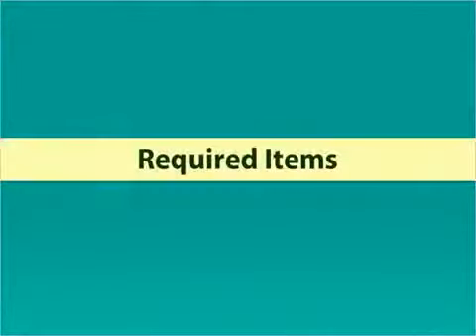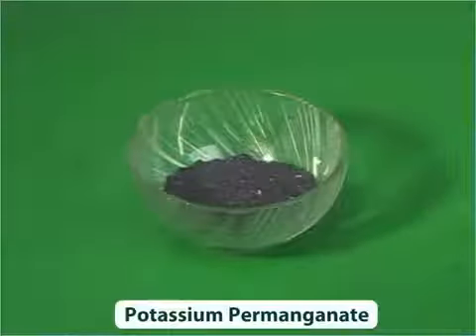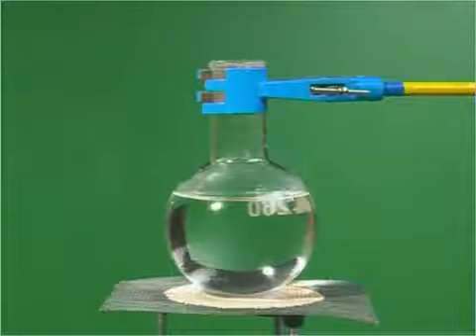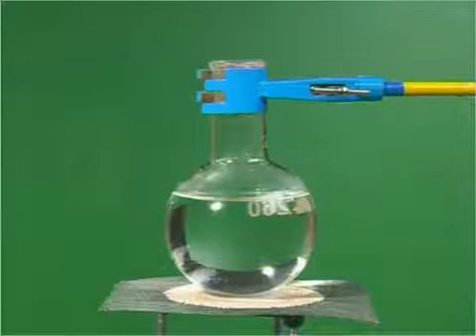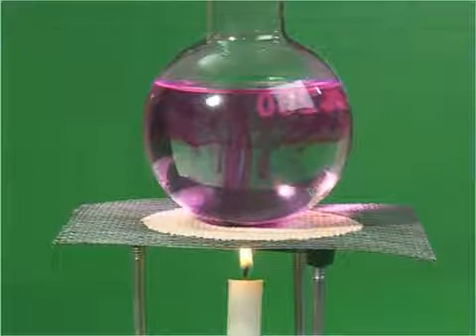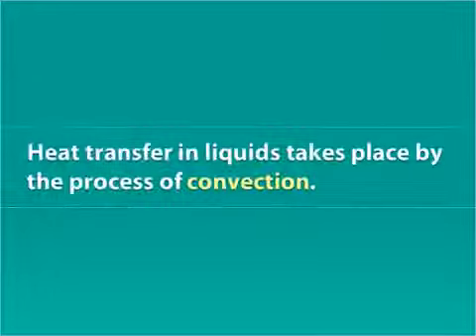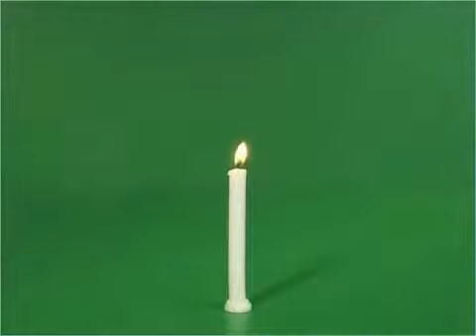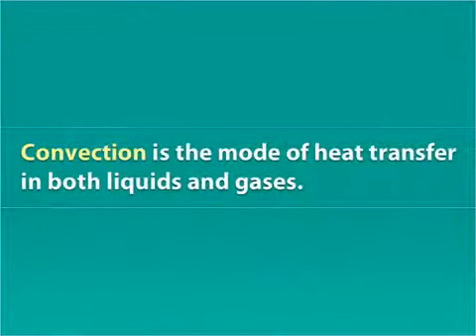Transfer of heat by convection ☺☺